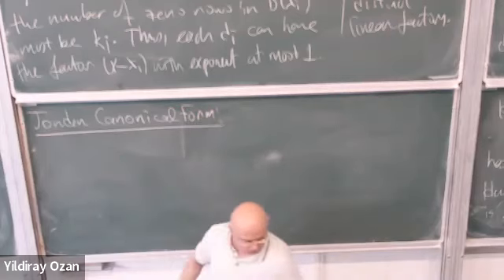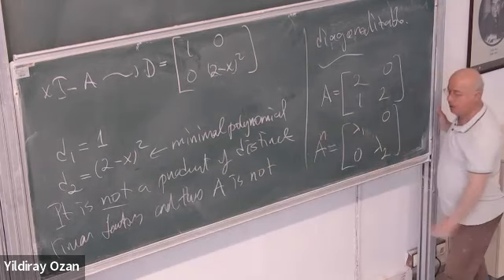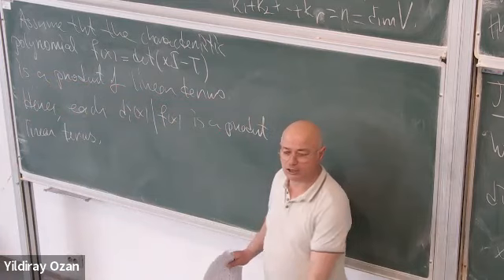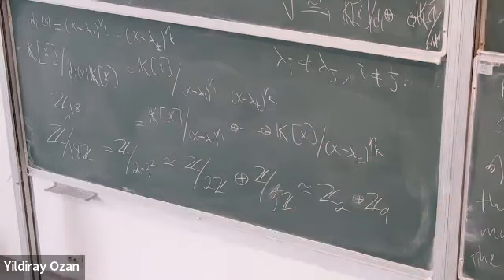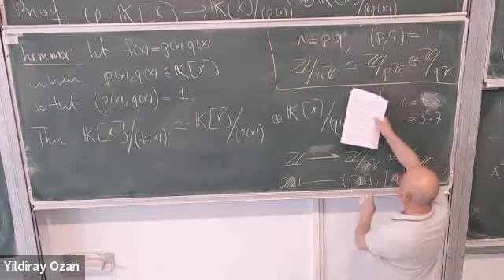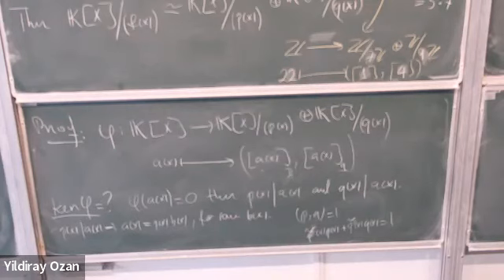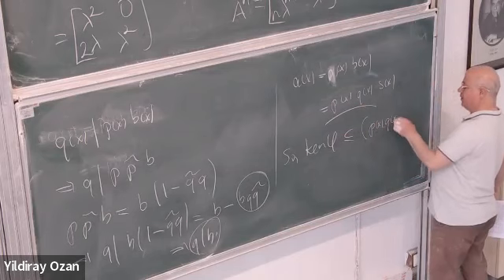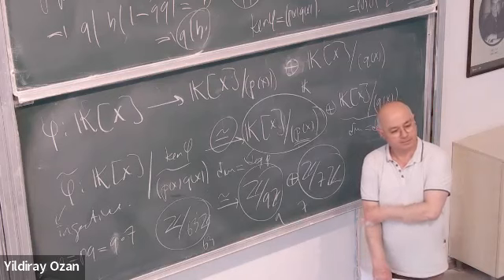Math 262-20 METU Mathematics Department- Linear Algebra II - 2023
Jordan Canonical Form-1